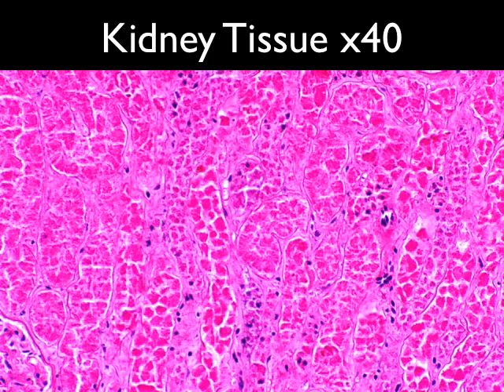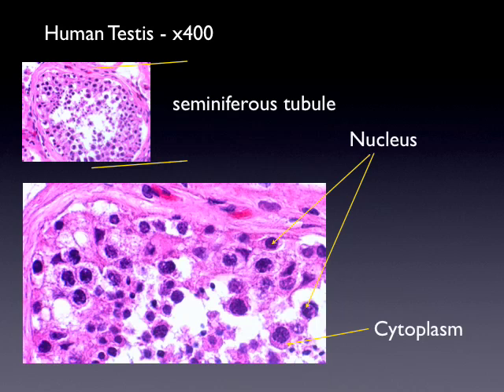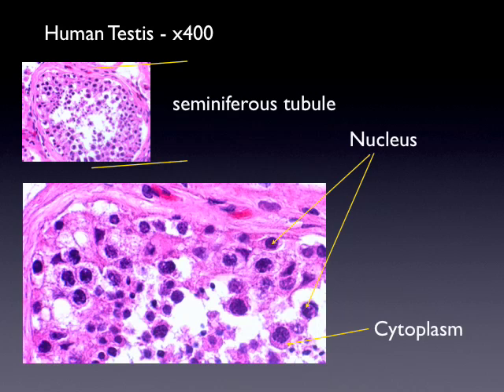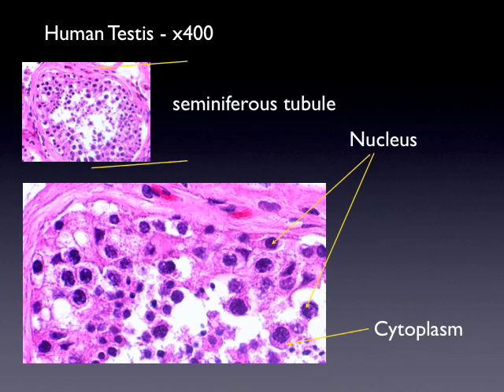Viewing the microscopic world part 2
microscope biology class springvale secondary college VCE